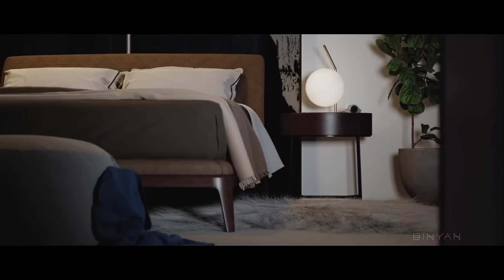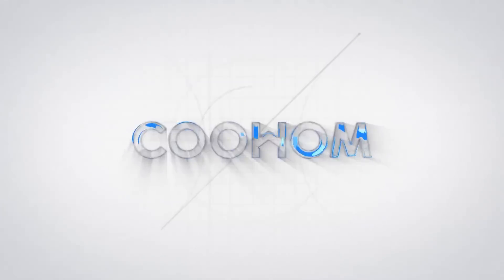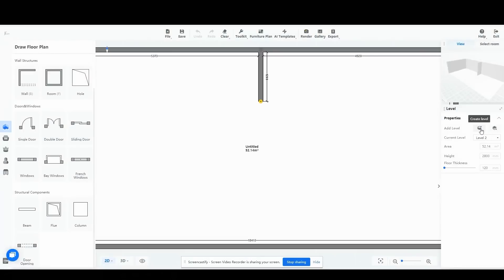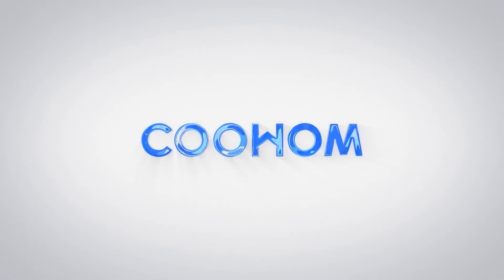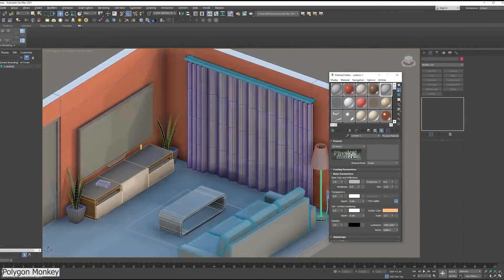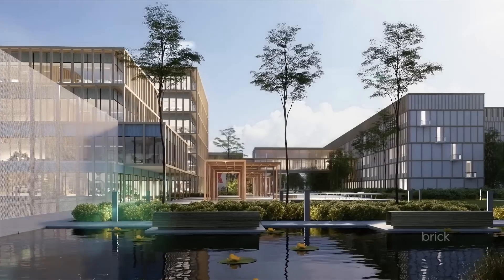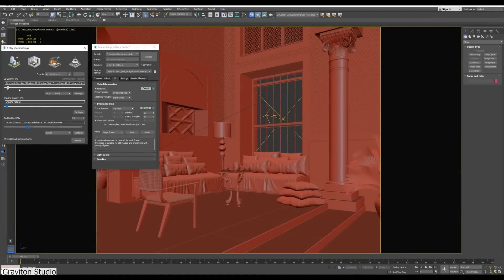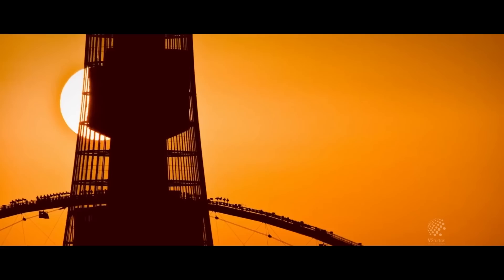Why you need to learn Archviz as A 3D Artist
If you want to learn something that is going to be easy for you I would probably recommend you Learn architectural visualization.

⍟Modeling:
Kit Ops 2 Pro

⍟Architecture/Rendering
CityBuilder 3D

⍟Vegeration
scatter

⍟Materials/Texturing
Decalmachine

⍟ Cloth Simulation:
Simply Cloth

⍟UV unwrapping
Zen Uv

⍟Rigging&Animation:
Human Generator

⍟Sculpting
Sculpt+Paint Wheel

⍟Retopology
Retopoflow

⍟Ready Vehicles
Car Transportation